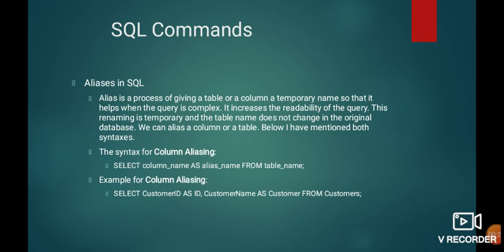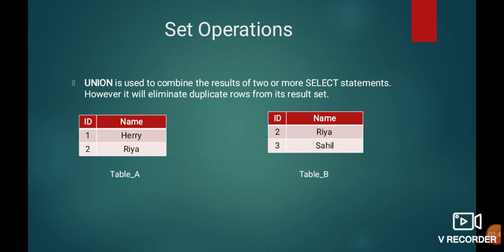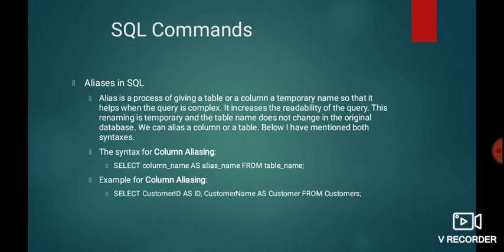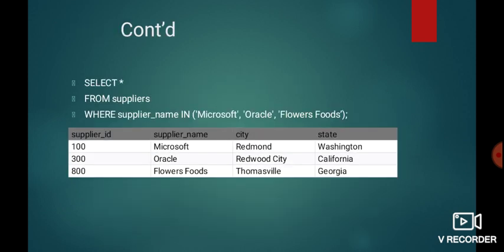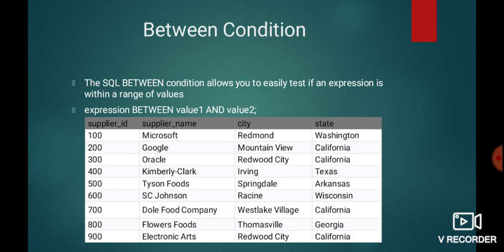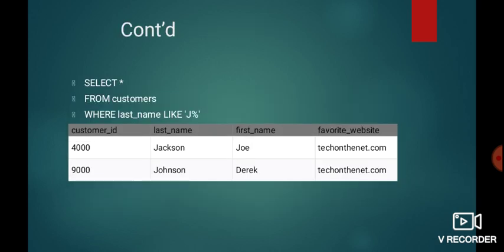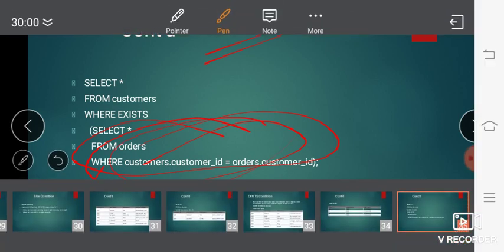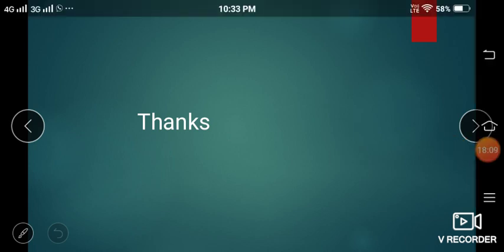SQL by Nawvarsha Pipada (part-4)